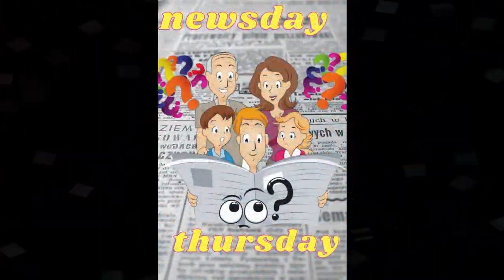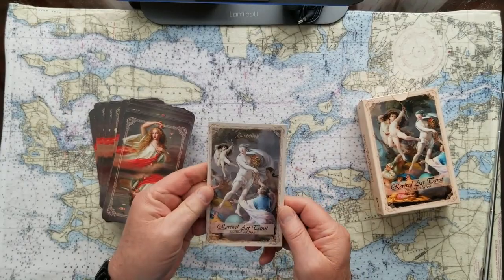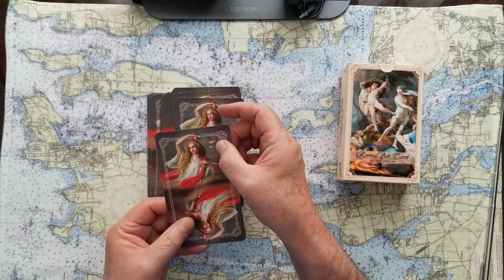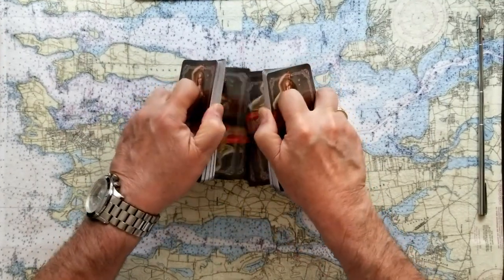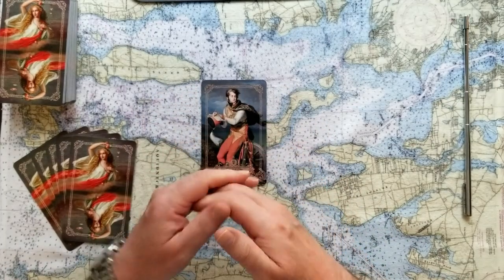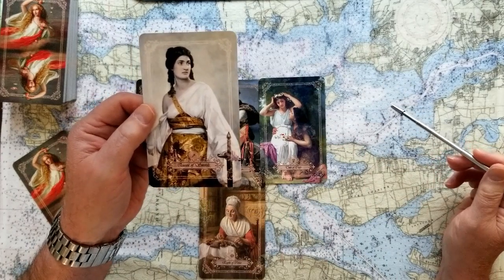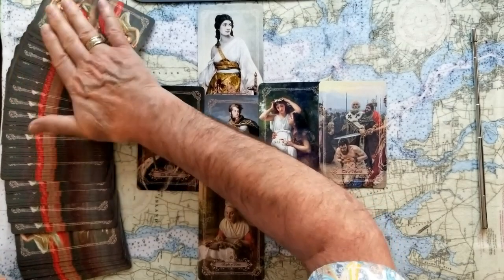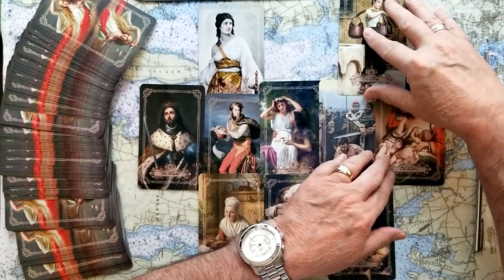Prince William and Prince Harry reconciliation the Duke of Cambridge Duke of Sussex Tarot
Is the Prince William and Prince Harry reconciliation in the future? When will the Duke of Cambridge and the Duke of Sussex shake hands? Tarot Card Reading. Does the Duchess of Cambridge lead the way for Duchess Meghan? Or does Queen Elizabeth somehow set the stage?